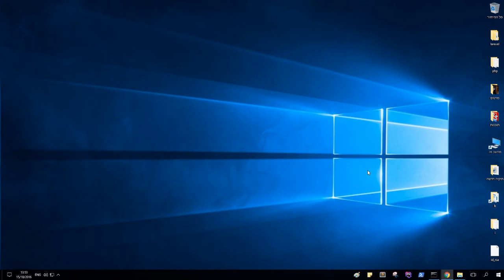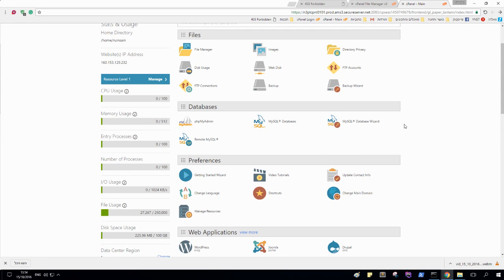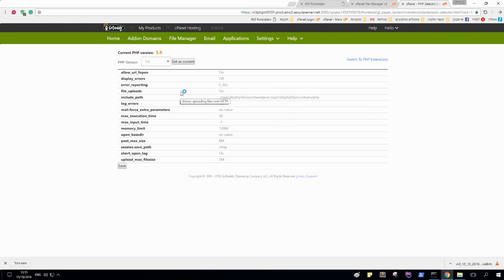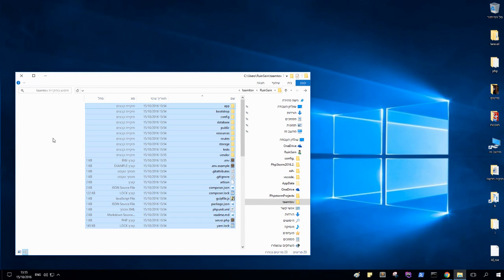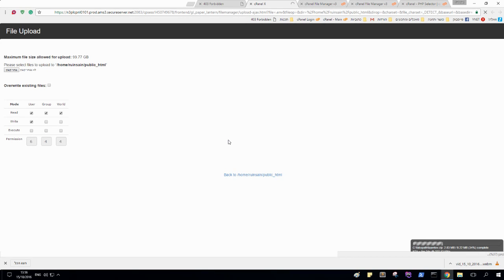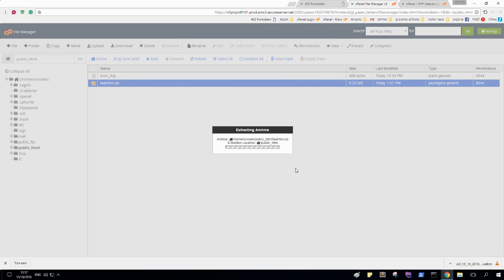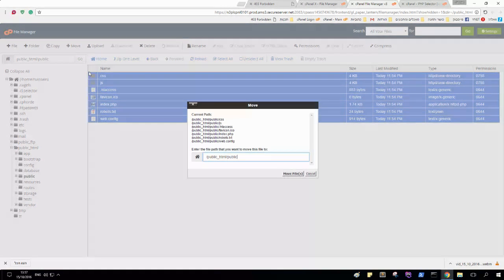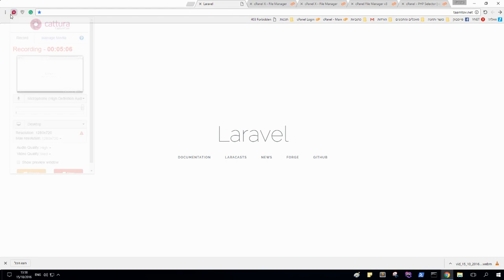How to deploy laravel 5.3 on a shared hosting server tutorial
Deploy laravel 5.3 projects on a shared hosting server
deploy laravel on server tutorial simple
laravel 5.3 on GoDaddy
upload laravel 5.3 to shared hosting like GoDaddy
upload laravel project to shared host
laravel 5.3 GoDaddy